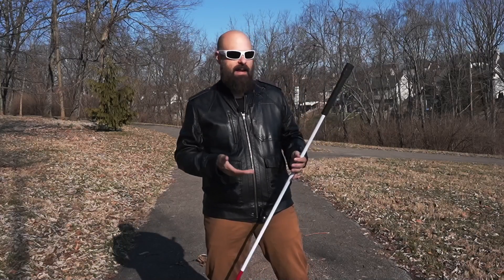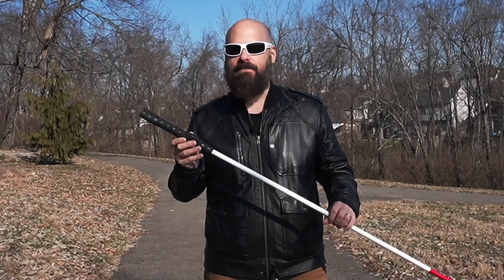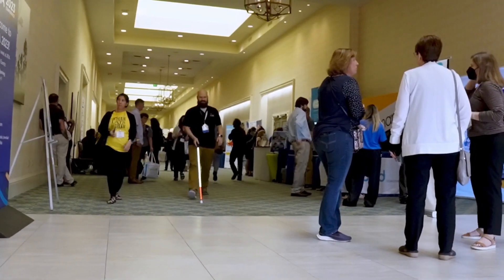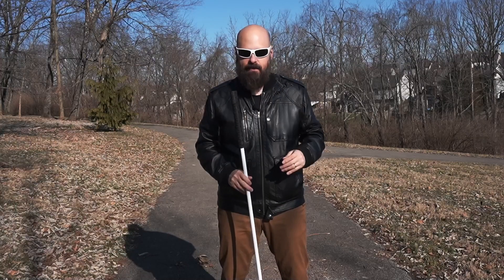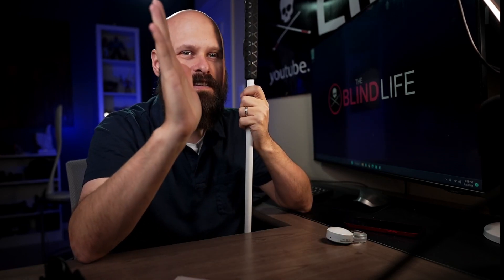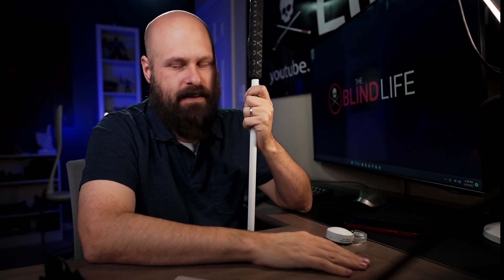The SEE ME CANE - LED Light Up Cane For The Blind And Visually Impaired!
This is the brand new "See Me Cane", the fully illuminated LED cane for the blind. The world's first white cane for the blind that has LED's running down the entire length. Does it look like a light saber? Yes! Will you feel like a Jedi using it? Of course! Will it keep you safe while walking around at night? Absolutely!

► Blind Life

Mailing address:
4101 Tates Creek Centre Dr.

SHOPPING
Recommended Amazon products, Low vision shirts, Recommended audiobooks:
Dr. Lite lighting options

CAMERAS:
Sony a7 IV
Sony a5100
Canon M6 Mark II:
Go Pro Hero 6 Black
LENSES:
Sony 20mm F1.8 G
Sigma 16mm F/1.4
Sigma 30mm F/1.4
Sigma 56mm F/1.4
MICROPHONES:
Rode Video Micro
Saramonic Blink 500
TRIPODS:
JOBY Gorilla Pod
K&F Concept
EDITING SOFTWARE:
Davinci Resolve 16